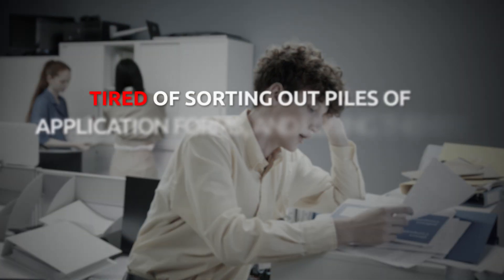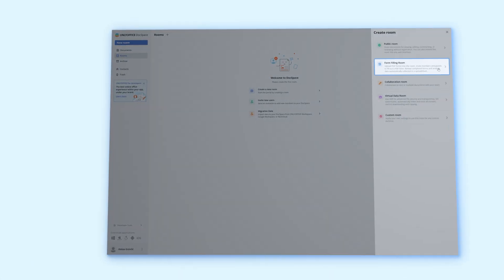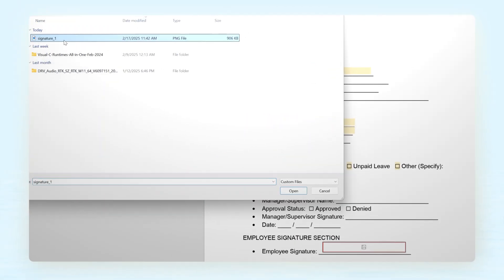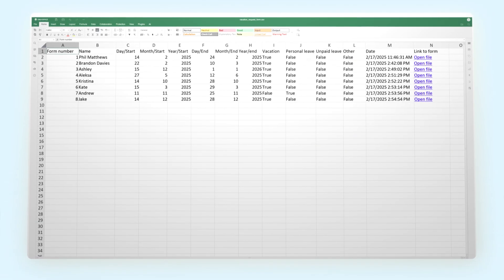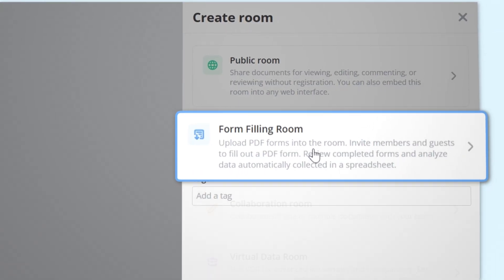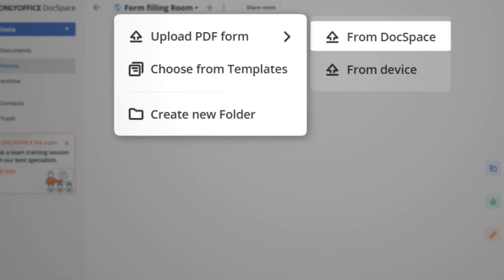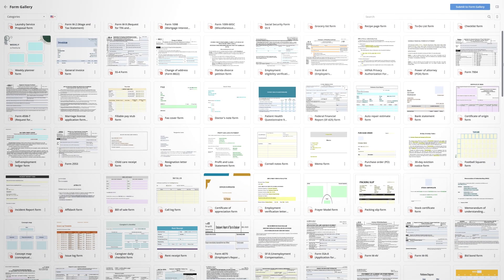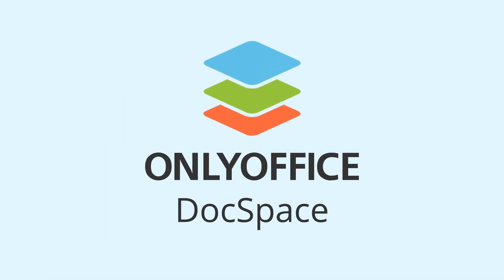What is a form filling room in ONLYOFFICE DocSpace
Form filling rooms in ONLYOFFICE DocSpace provide specialized workspaces designed for efficient document processing and data collection. These rooms optimize the form completion workflow while maintaining security and access control over sensitive documents.

Perfect for HR departments, legal teams, and administrative processes, form filling rooms help organizations standardize their document workflows and simplify data gathering from multiple parties.